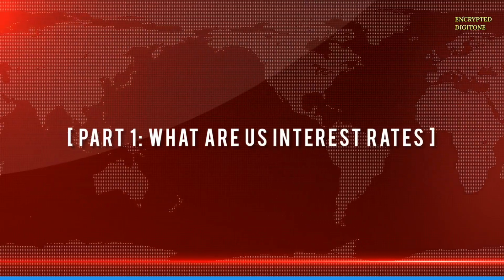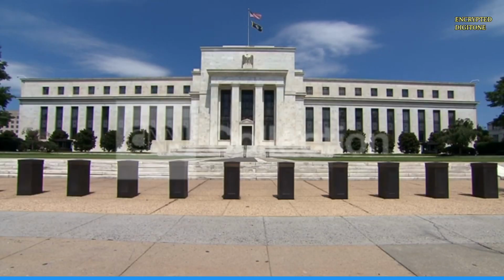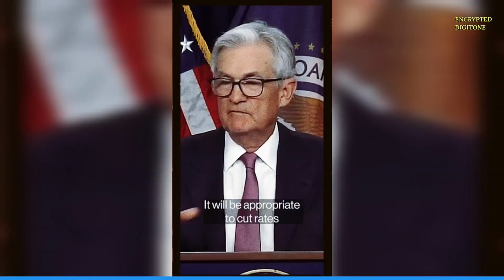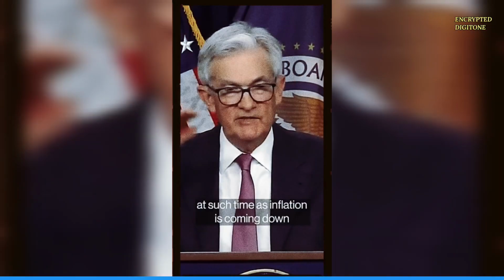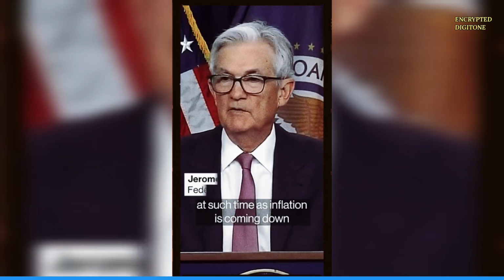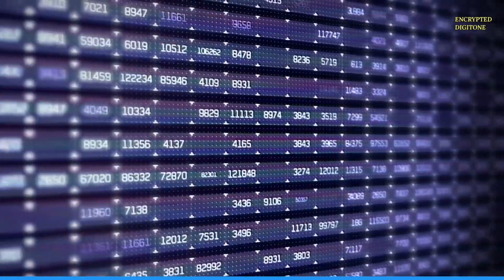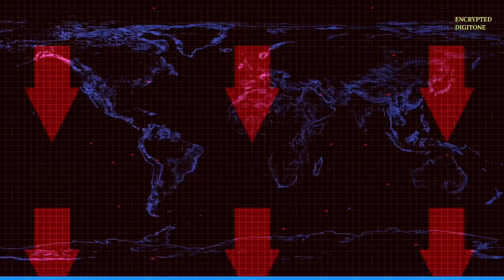How US Interest Rates Control the Indian Market | Shocking Truth Revealed | Stock Market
The United States Federal Reserve, also known as the Fed, decides the interest rates in America.These rates control how cheap or expensive it is to borrow money.If rates go up, loans become costly. If they go down, money becomes cheaper to borrow."

Video Credit : CNN,CBS News,NDTV,mint, firstpost,DRshorts,Republic World

How US Interest Rates Control the Indian Market | Shocking Truth Revealed
US Interest Rate Hike: What It Means for India's Economy & Stock Market
US Fed Decision vs Indian Market | The Hidden Link Explained
Why RBI Watches the US Fed Closely | Indian Market Secrets
US Interest Rate Increase: Danger or Opportunity for India